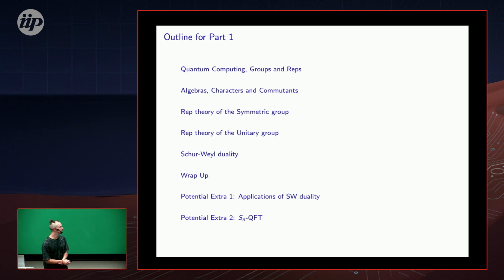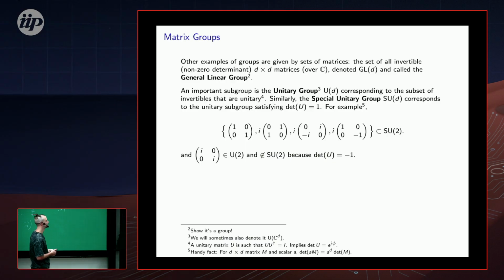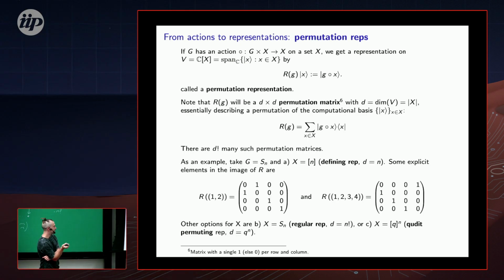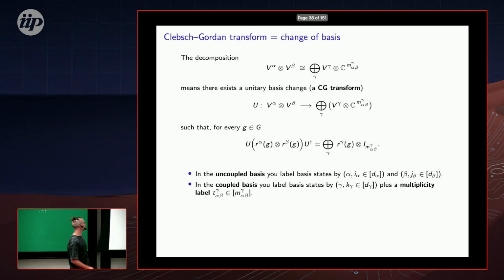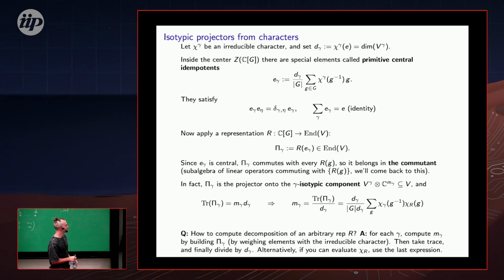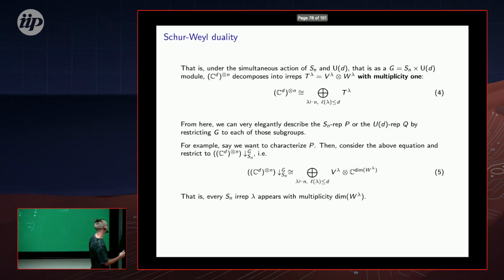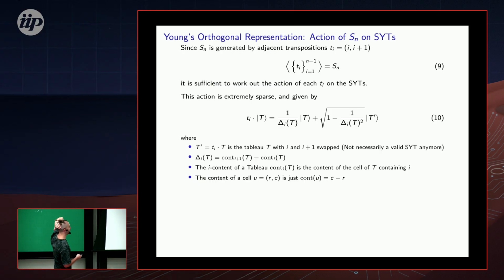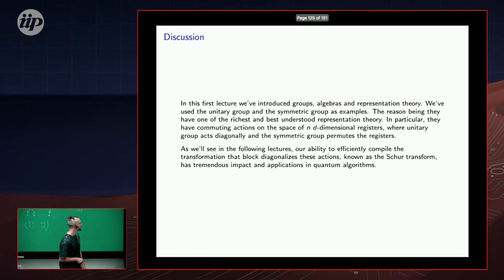Martin Larocca - Representation Theory for Quantum Computing - Part 1